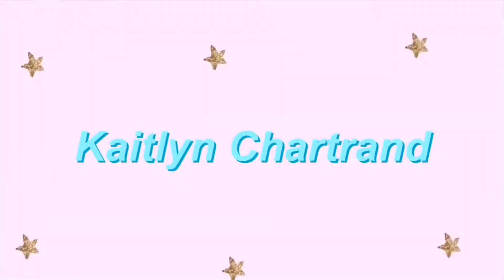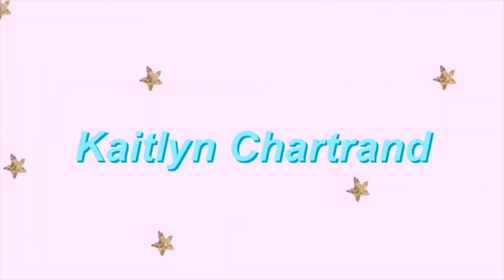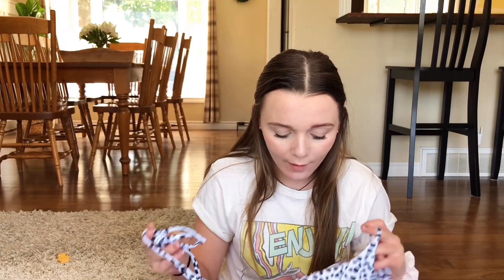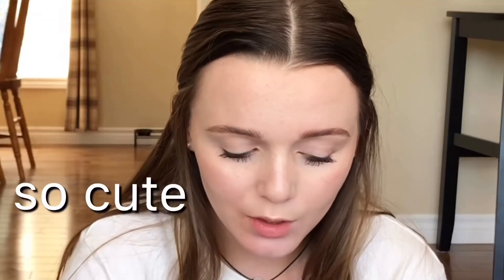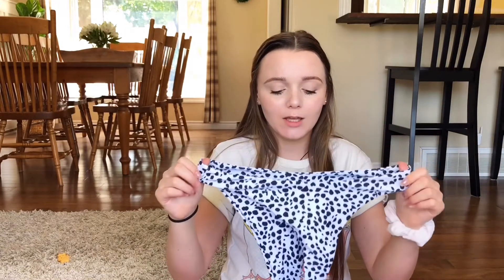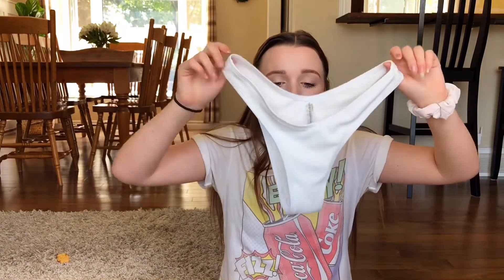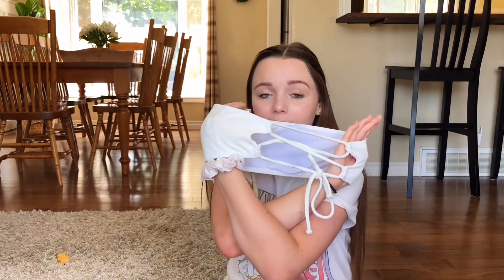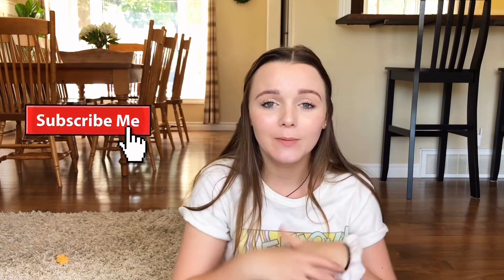Zaful Swimsuits Haul/Review!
In today’s video I show you guys the bathing suits that I ordered from Zaful! You will get to hear my honest opinion! Enjoy!

Make sure to turn the quality on 1080p!

Socials:
Instagram- @Kaitlyn.chartrand & @kaitlynchartrandxtra
Snap- Chartrand07
VSCO- Kaitlynchartrand

I am a 17 year old girl and I love to make videos! I love fashion, travelling, hanging out with friends and going on adventures! I hope you stick around to watch me on my journey through life!

xoxo,
Kaitlyn